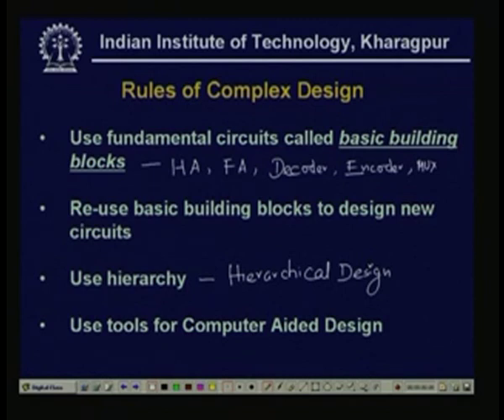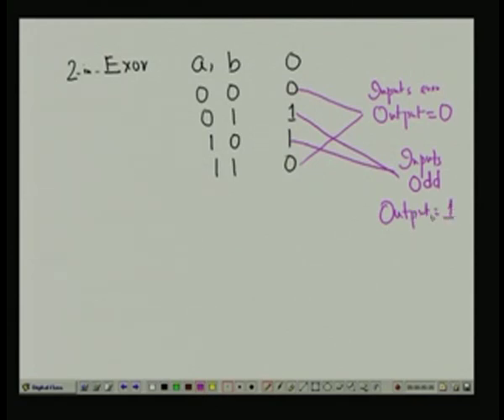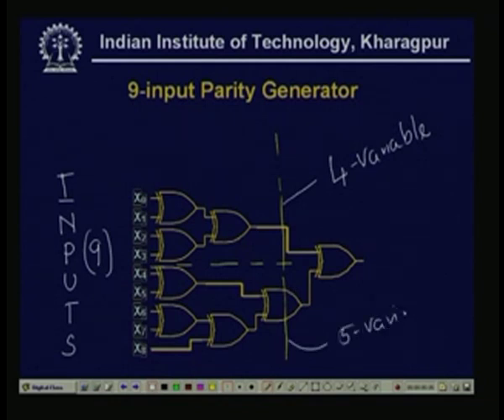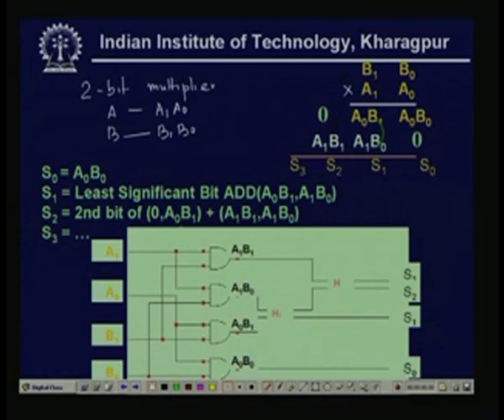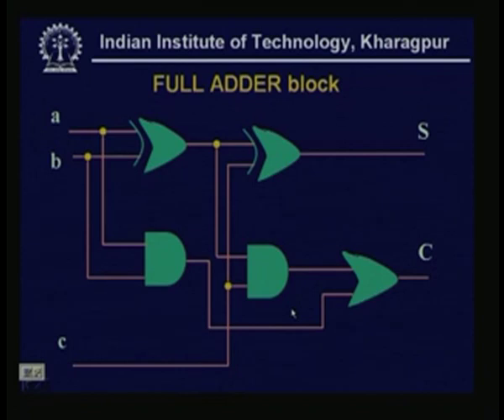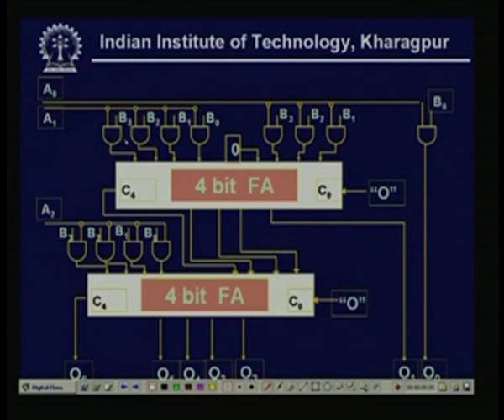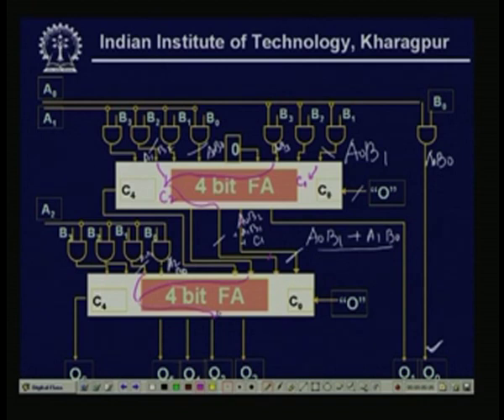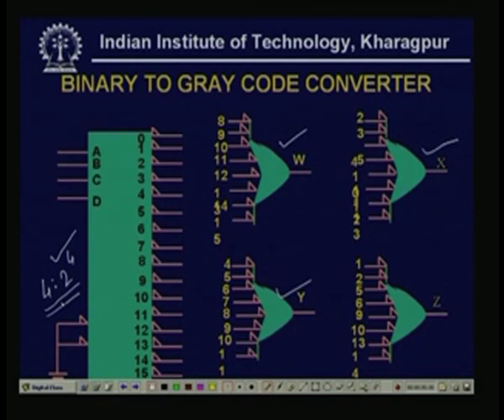Design of Complex Combinational Circuits